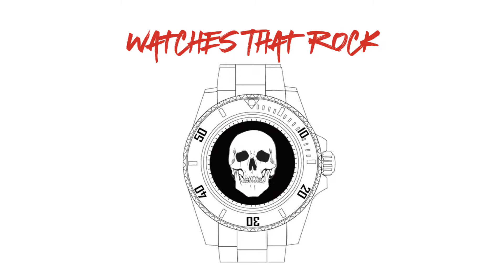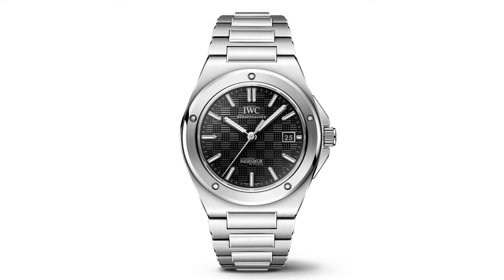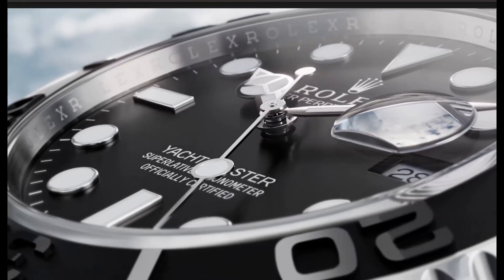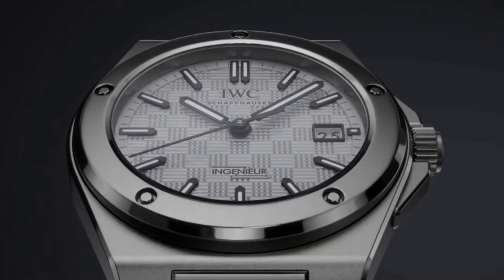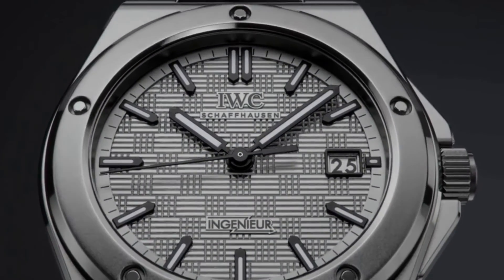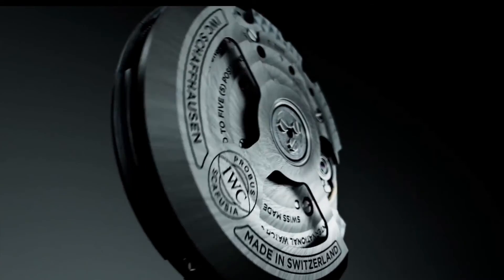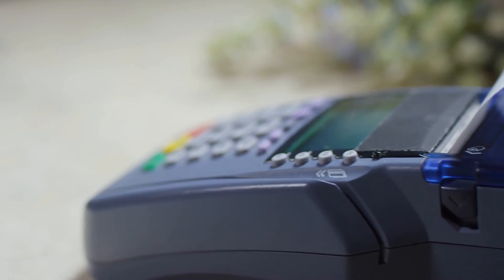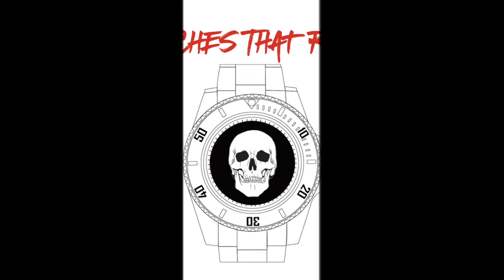IWC Ingenieur 40 Automatic Titanium 2023 Review!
Review of the 2023 IWC Ingenieur Automatic 40 in Titanium. Also featuring the steel versions of this new addition to the IWC line.